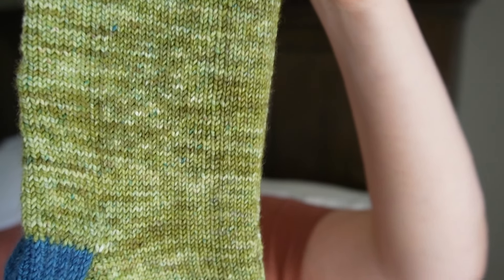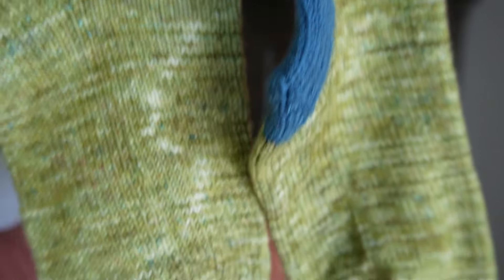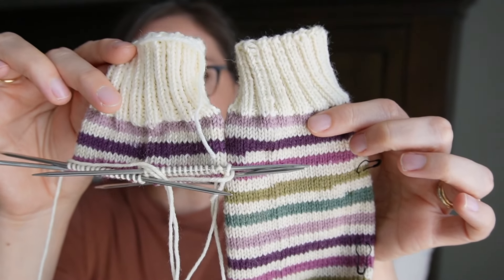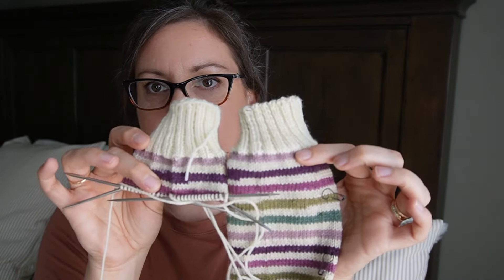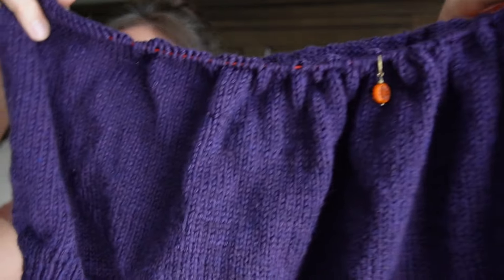Notes on May: Knitted Socks, Book Club, Giveaway, What I Read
MENTIONED IN THIS VIDEO: